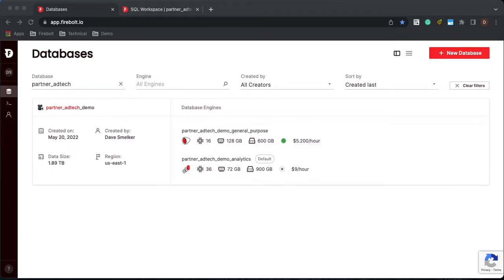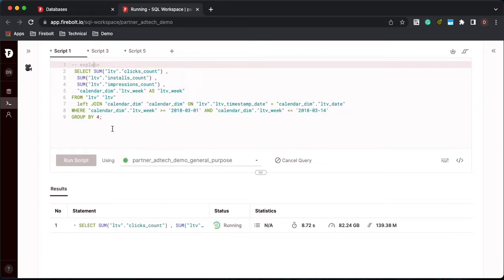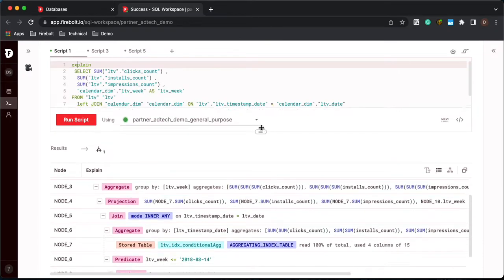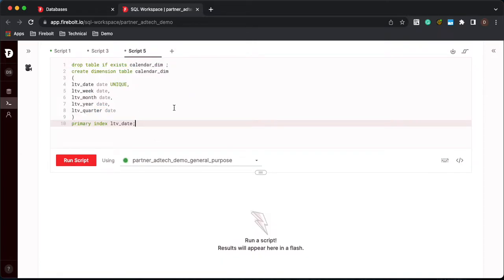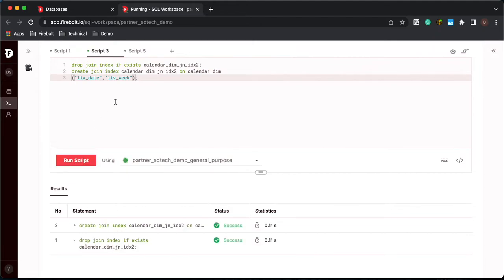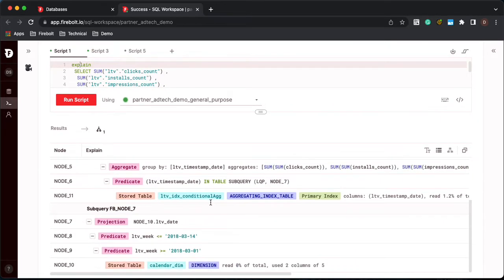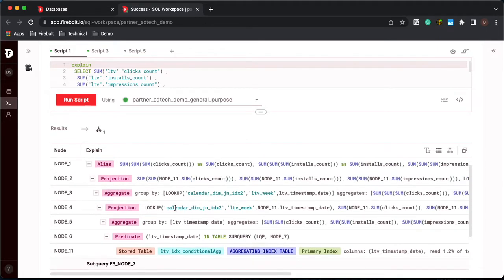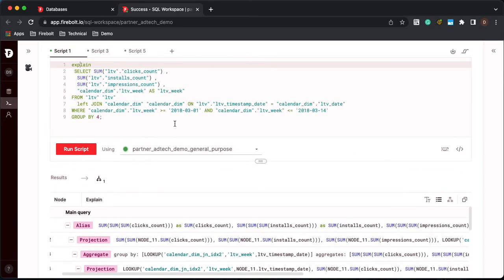Query Acceleration Using JOIN Indexes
This video explains how to determine if a join index is being leveraged by a query.  We will look at a query and see through the visual explain plan if the query is taking advantage of a join index or not.